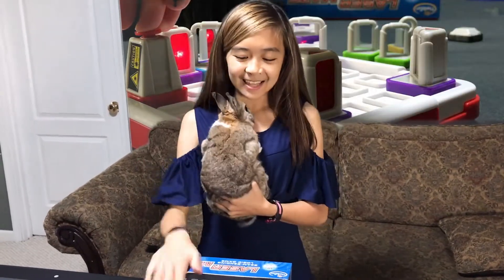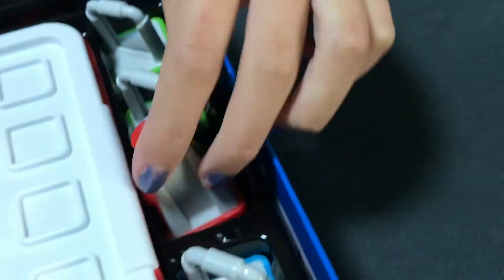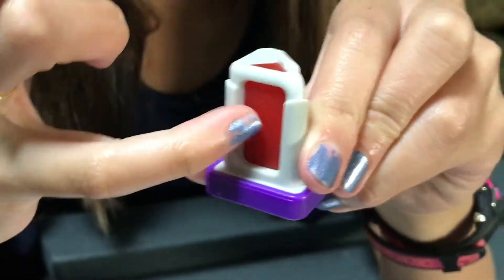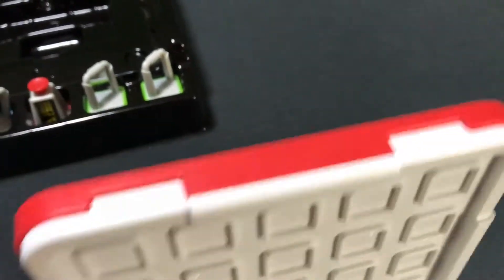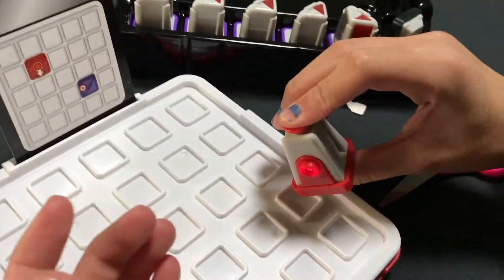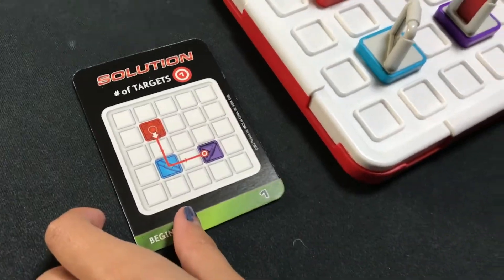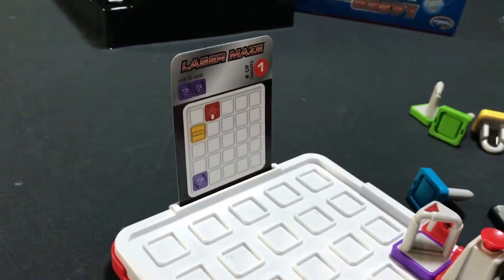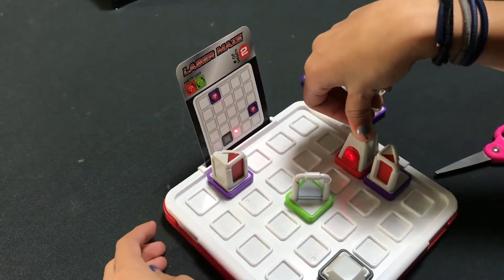Laser Maze by Thinkfun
- Science logic brainteaser puzzle with a real class 1 laser
- 60 beginner-to- expert, laser-bouncing challenges
- Battery included
- Class 1 laser product
- less than 0.39Mw max output at 635-670

ISRC: USUAN1600060